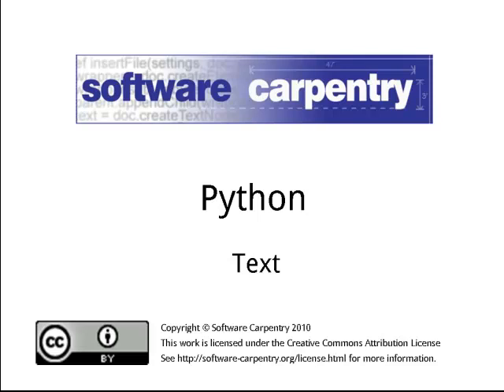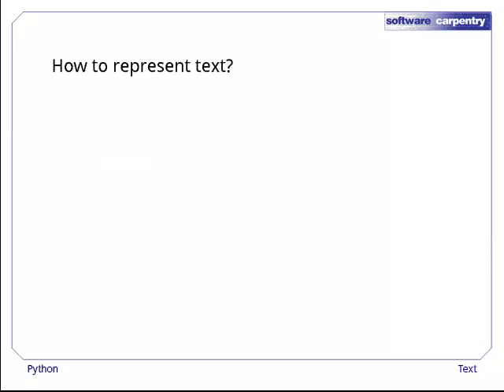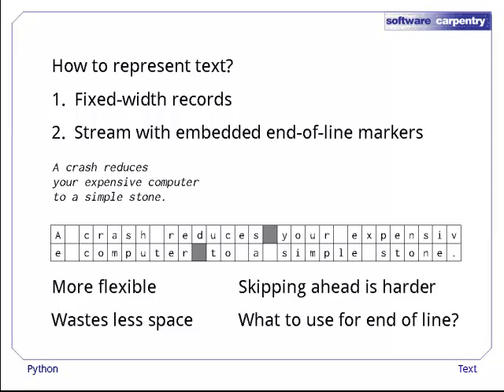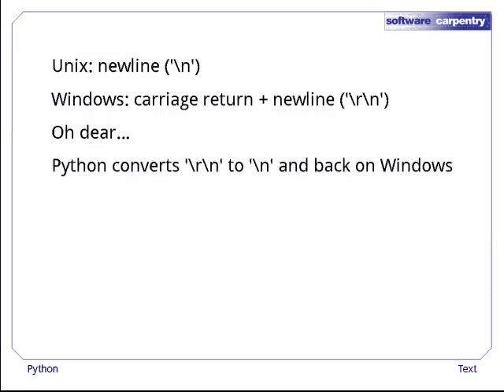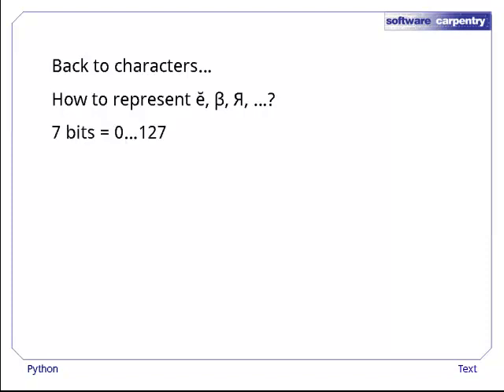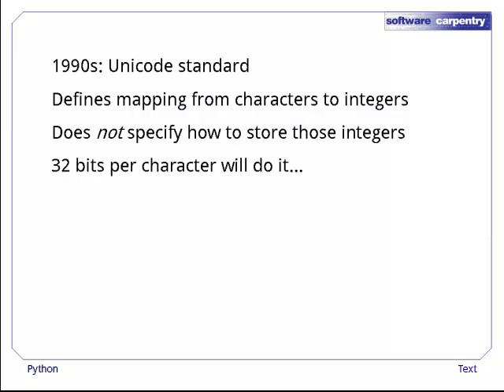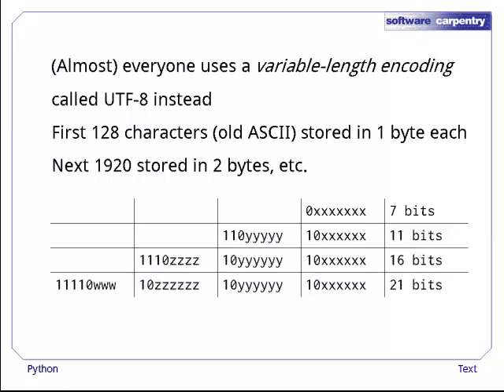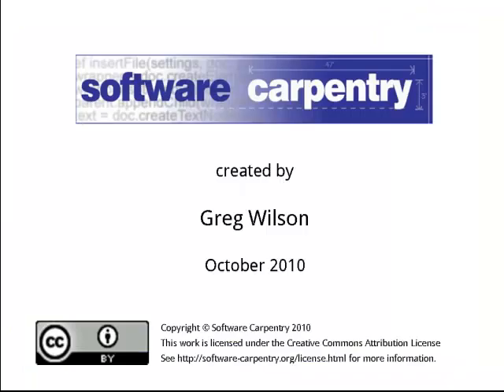Python - Episode 13 - Text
Welcome to the Software Carpentry lecture on Python. In this episode, we'll step back from the language itself and ask, what is text data?